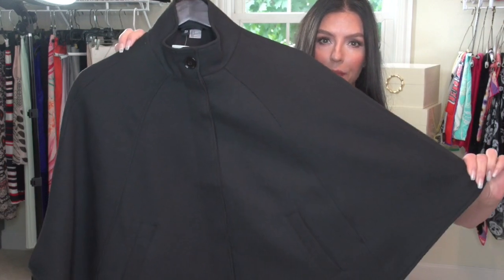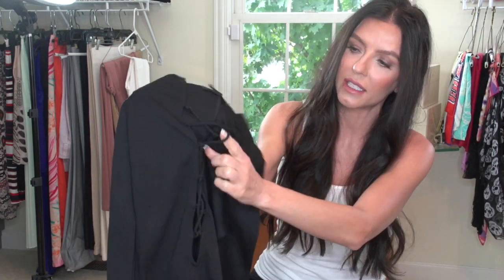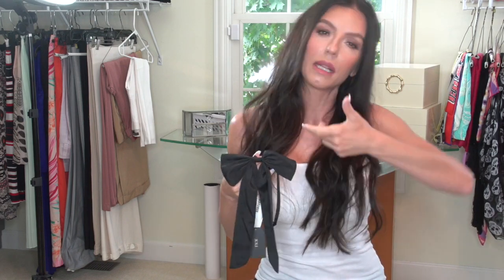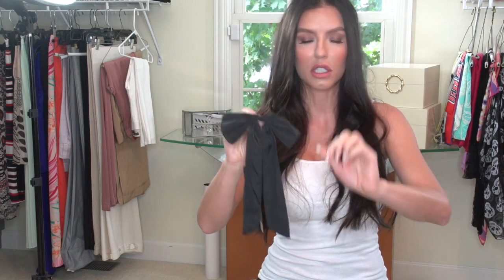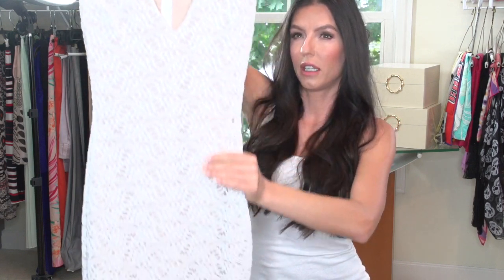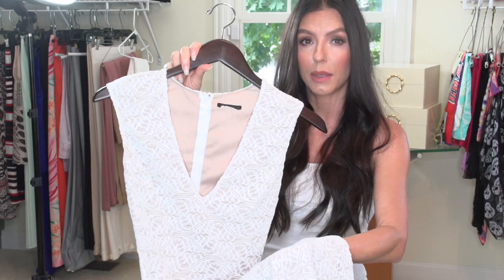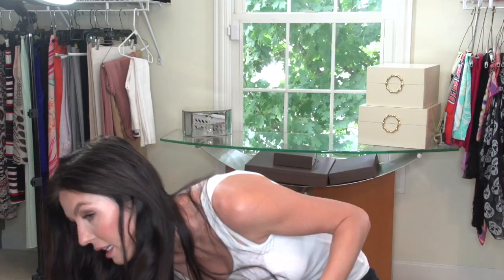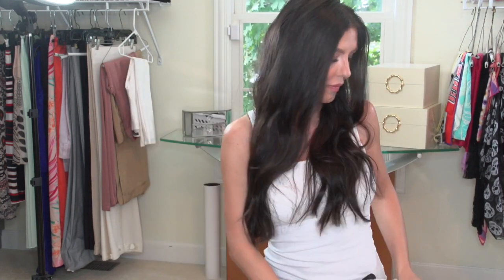Affordable Clothing Haul | A&F, Forever 21, House of CB, H&M, Hot Miami Styles, Aqua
Hi Beauties!! I'm so excited to be showing you this affordable Fashion clothing haul.  All items are currently in stores now. Its my pre-fall haul! I'm really into finding amazing quality clothes, on trend for a affordable price.  I love mixing high end designer pieces with trendy easily accessible clothing and accessories.

The dresses shown  from Hot Miami Styles are so cute and on trend. One is a fit and flare style and the other is a lace body con.  I also show you two adorable skirts from Aqua clothing.  They are so cute, well made and very flattering.  The Aqua skirts look like high end and resemble designer pieces. They are a puffy skater box pleated style. Also featured is a leather skirt from House of CB, which I'm so impressed with.  House of CB is a online retailer and ship out super quick!!  The leather skirt has a very unique quilt pattern stitched into the (faux) leather, resembling Chanel's iconic quilt stitch.  Continuing  on with the fashion clothing haul, shown is a shoelace style bodysuit for H&M, which is so on trend and very comfortable. Also from H&M is a beautiful cape, which can be worn like any sweater or coat. Lastly a super cute accessories  from Forever 21, a satin bow worn like a tie,  that easy styles up any shirt, creating an amazing overall complete outfit.

H&M - Cape
H&M - Bodysuit
House of CB - Skirt
Forever 21 - Bow
Hot Miami Styles -  Dresses
Bloomingdales -  Aqua Skirts

Seen on me:  Ardell Lashes in 120s & Mac lip pencil in Soar, tank from Target.